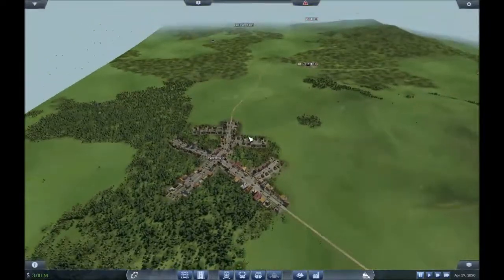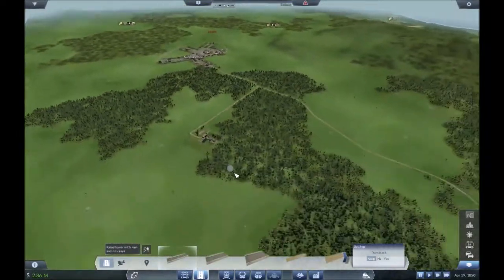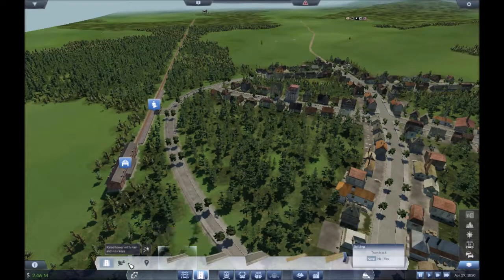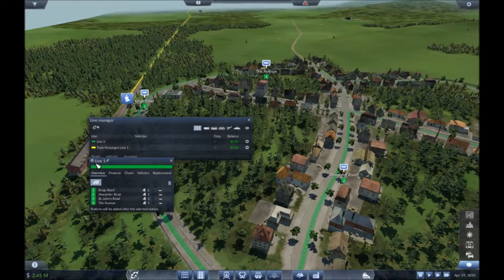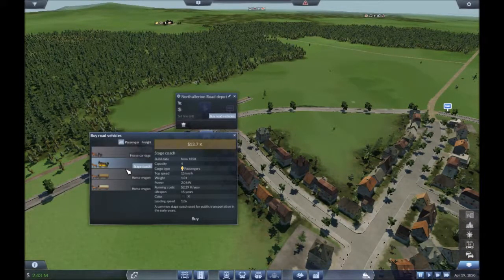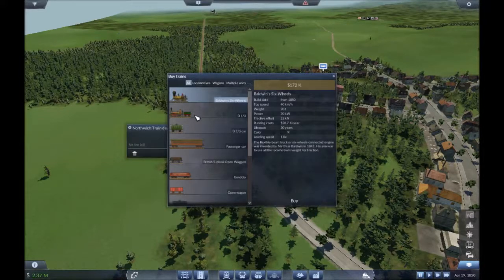Transport Fever (Mods)-Ep.1-Making an Empire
Hey there viewers here is a new video on a game called Transport Fever. This game is about transportation and management.

All music is from YouTube.